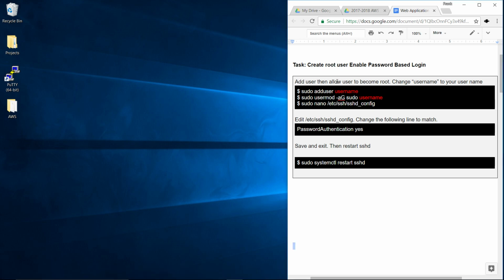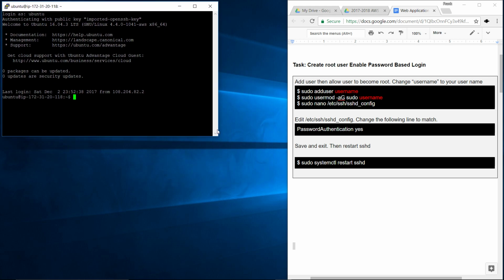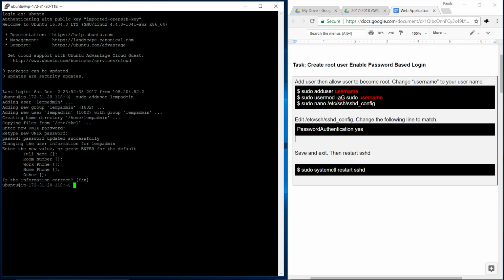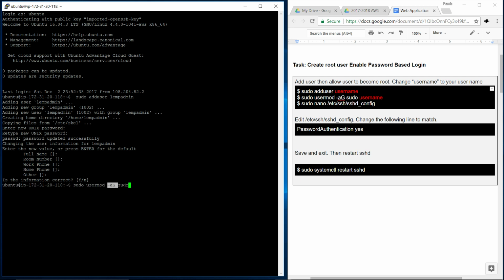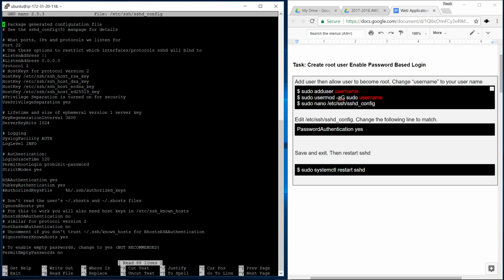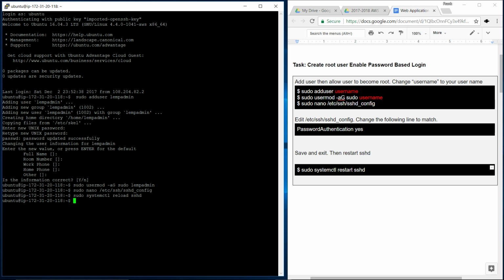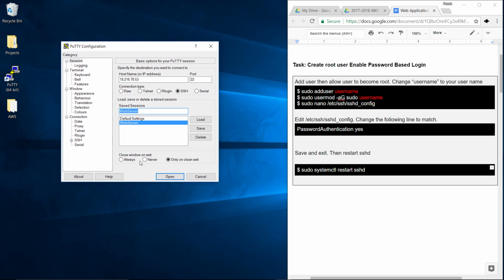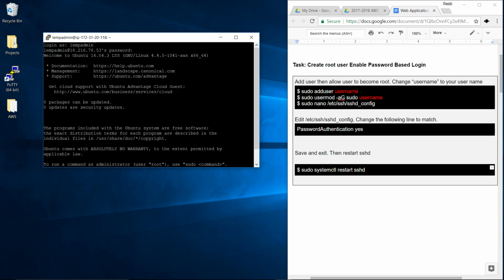AWS: Add root User and Enable Password Login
This is part of a video series about launching an AWS EC3 instance running Ubuntu 16.04. Video on creating a User, Adding the user to the Root user group and enabling password login.